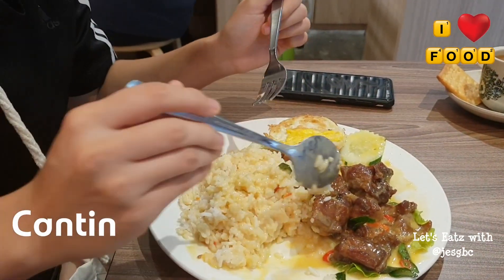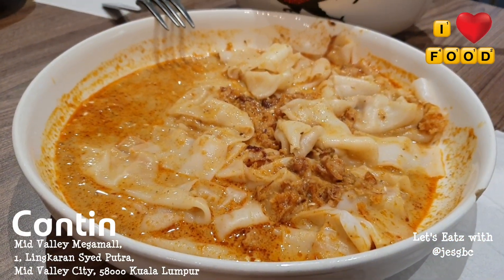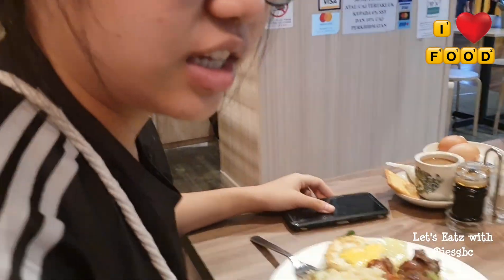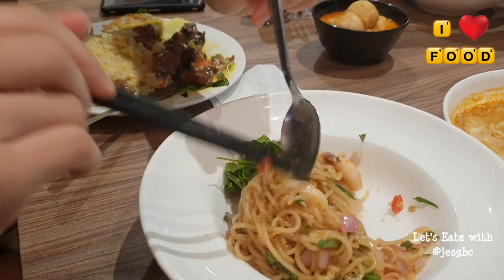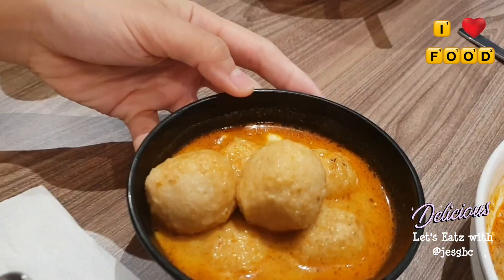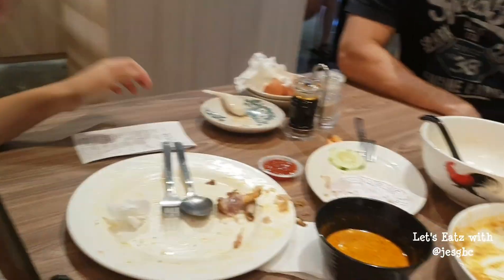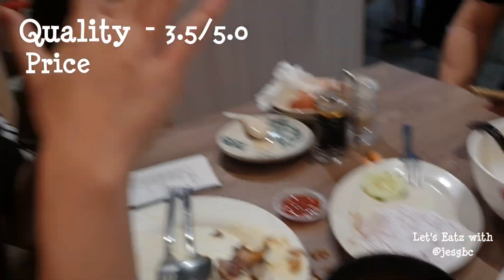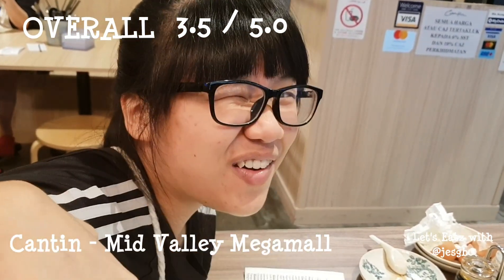CANTIN Malaysia FOOD REVIEW - Kuala Lumpur -PERMANENTLY CLOSED-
-PERMANENTLY CLOSED-

Cantin has opened its 2nd outlet at Paradigm Mall, yet to try there.

This outlet we tried is located at Mid Valley Megamall, 1, Lingkaran Syed Putra, Mid Valley City, 58000 Kuala Lumpur
Overall we are quite satisfied with the quality, price wise slightly expensive.  Service, maybe still has room for improvement.

Have you tried, especially the one at Paradigm? Share with us what dish not to be missed for our next trip there.